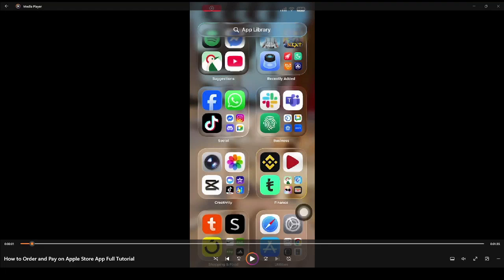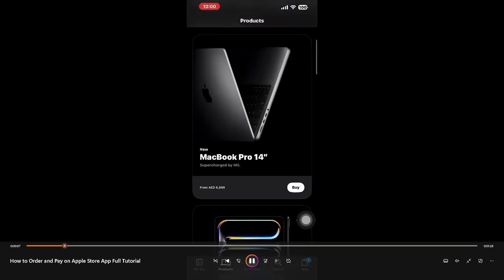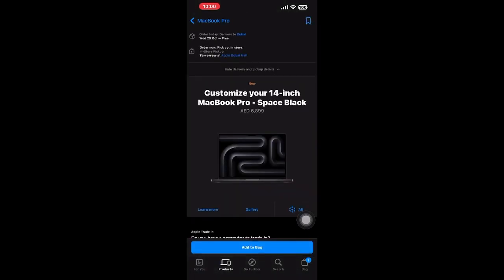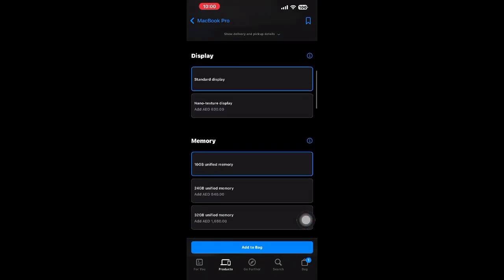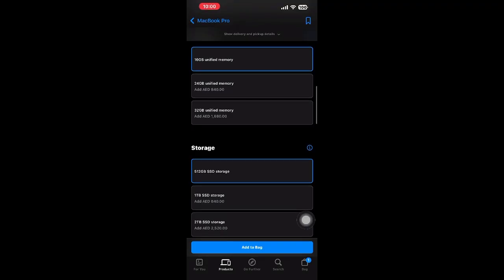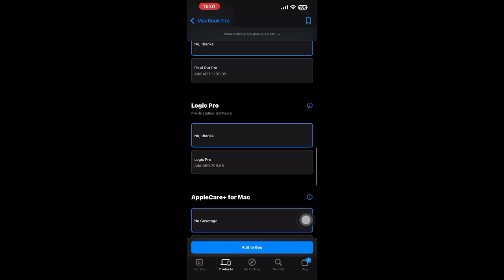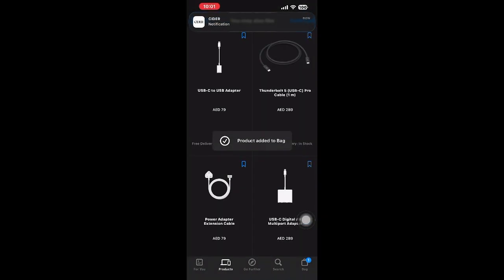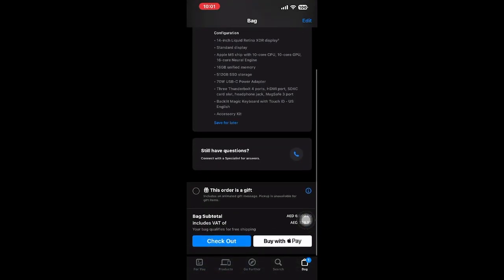How to Order and Pay on Apple Store App(Full Tutorial)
Want to learn how to order and pay on the Apple Store app? 🍎📱 In this full step-by-step tutorial, I’ll show you exactly how to browse, order, and complete your payment inside the Apple Store app — fast, simple, and secure for 2025!
You’ll learn:
✅ How to browse and add Apple products to your cart
✅ How to choose payment methods and delivery options
✅ How to track your order after checkout
✅ Tips for using Apple Pay and saving time on future purchases
Perfect for Apple users, beginners, and tech lovers who want to master the Apple Store shopping experience right from their iPhone! 🚀✨